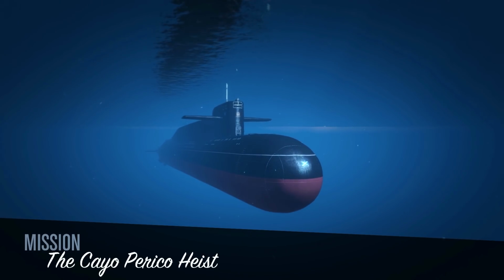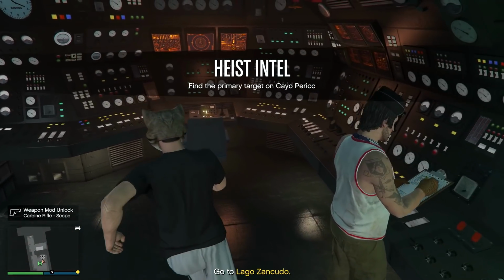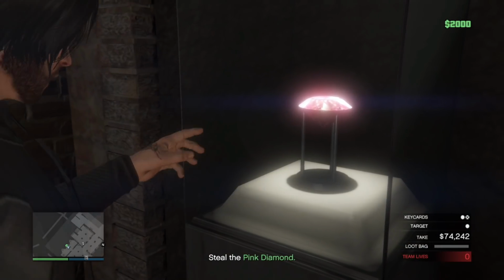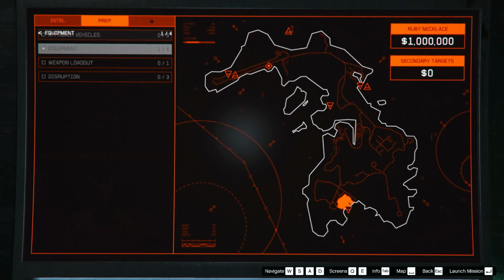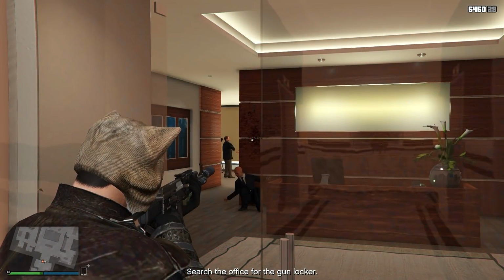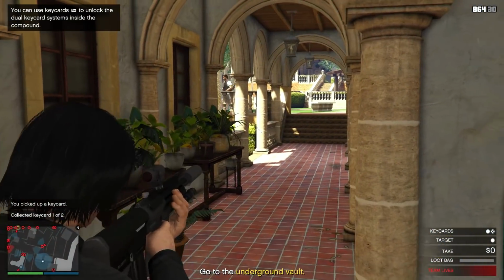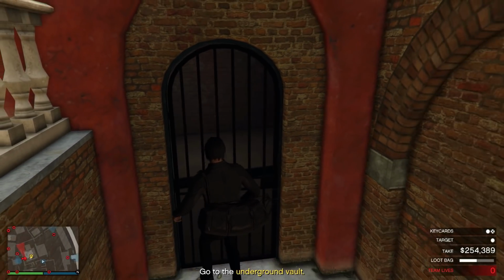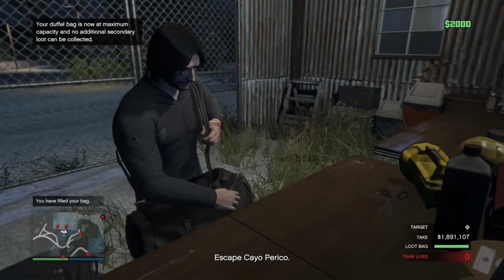Cayo Perico Solo Guide for Beginners in 2022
Beginners Guide for completing Cayo Perico Solo - the best money making method in GTA Online in 2022. Step by step guide for all prep missions and Cayo Perico Hiest Final. Which Preps can be skipped, how to get Fingerprint cloner, Cutting Torch, Weapons, Safe Code or Plasma Cutter. And how to complete Cayo Perico Heist solo in stealth and make the Elite Challenge. Also some smaller tips and tricks for the most profitable heist in GTA Online.
0:00 - Cayo Perico is the Best Money Making Method
0:49 - After buying Kosatka
1:27 - How to start Cayo Perico on Hard Mode
3:19 - Gather Intel
5:30 - Signal Box
8:26 - Skip some Cayo Prep missions
9:08 - Safe Code or Plasma Cutter
10:43 - Fingerprint cloner
11:16 - Tip. Free snacks
11:27 - Cutting Torch
12:48 - Kosatka is not showing
13:14 - Weapon Loadout for Cayo Perico
15:47 - Approach Vehicle. Kosatka Vs Longfin
17:02 - Cayo Perico Heist Final
17:20 - Day Vs Night in Cayo Perico
18:35 - Elite challenge
19:25 - Safe money and secondary loot
20:26 - Gate Key
21:00 - Hacking Fingerprint Cloner
22:30 - Escape from Cayo Perico
24:02 - Something about Cameras
25:46 - Average Profit from Cayo Perico Heist